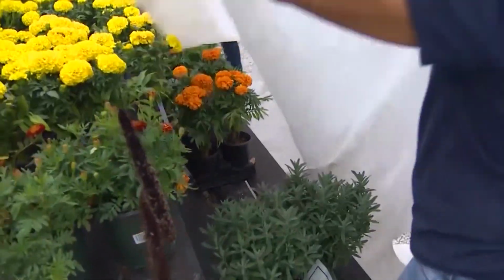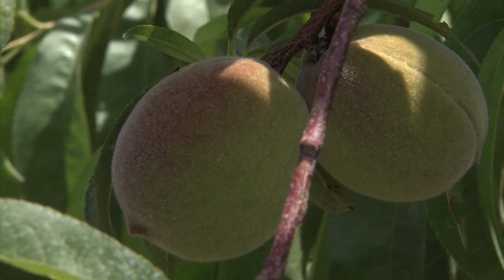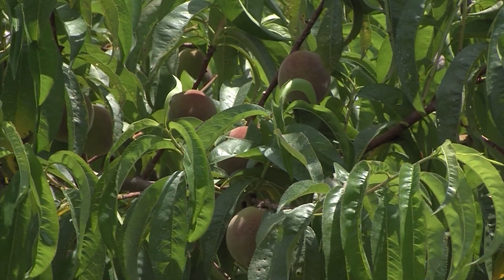Gardening Expert Ginny Rosenkranz on Spring Planting